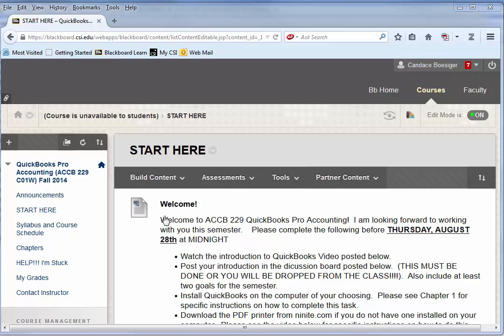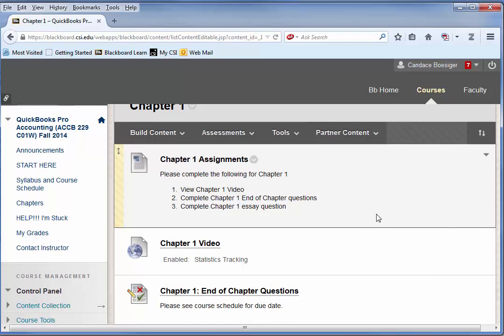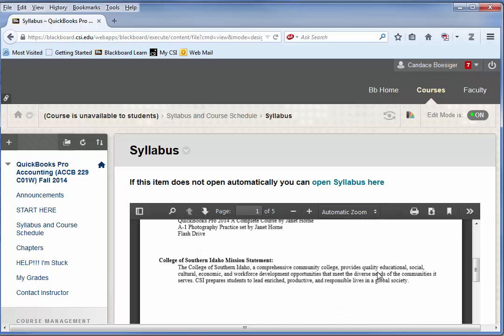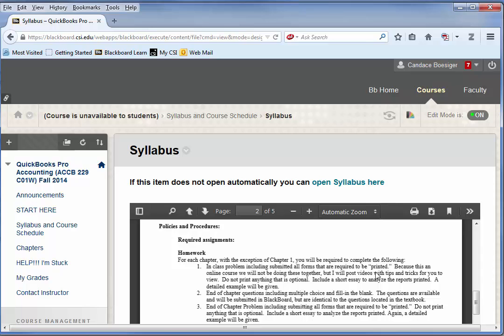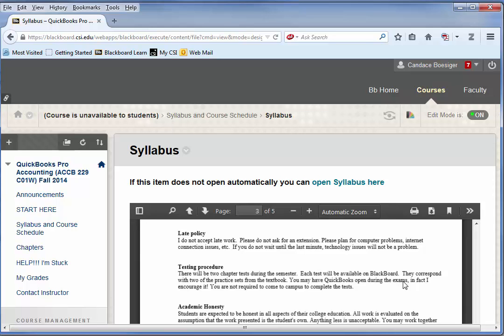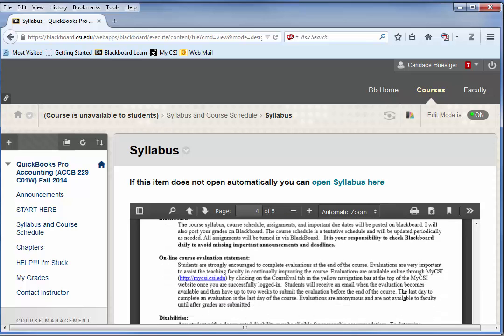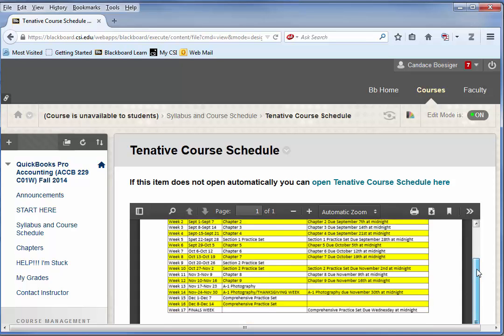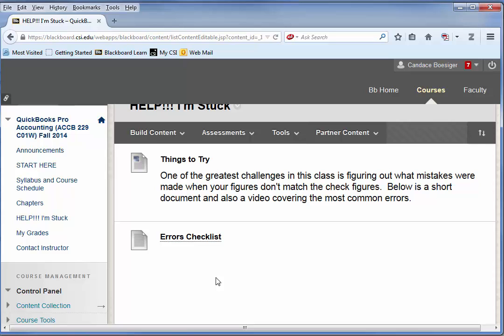Intro to ACCB 229